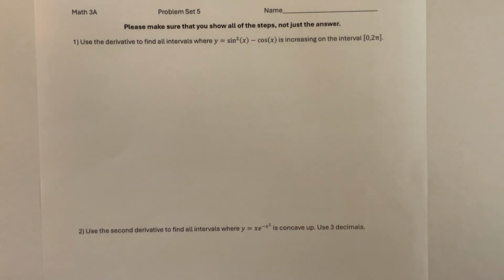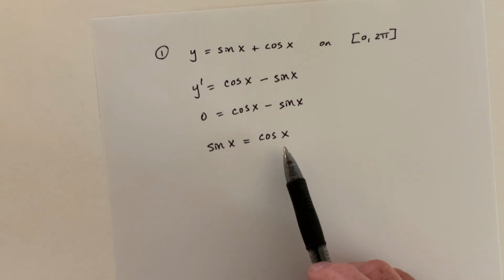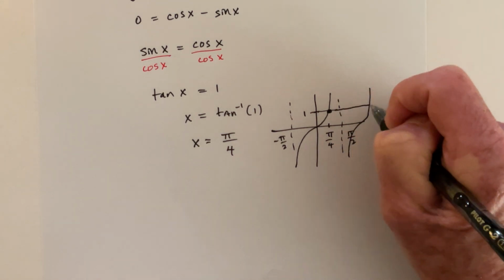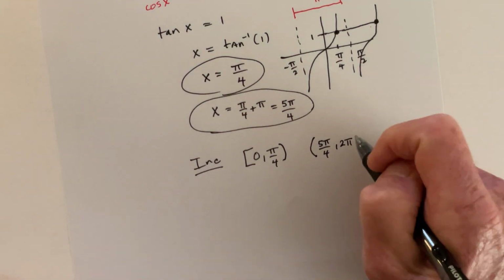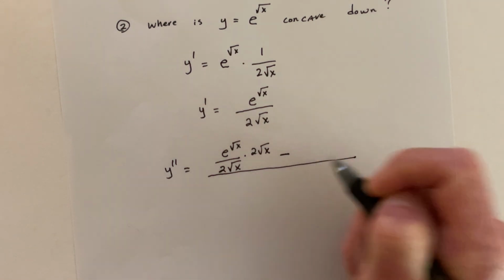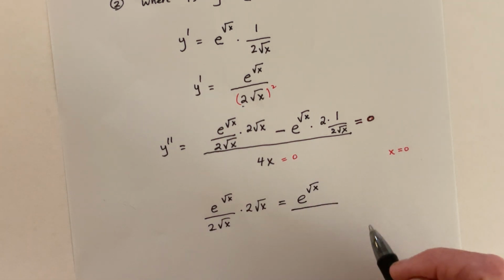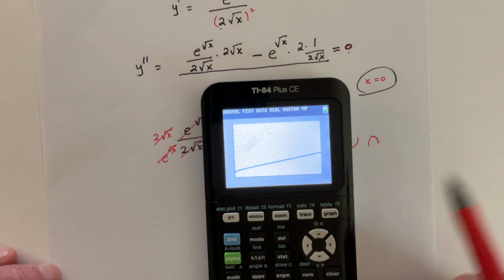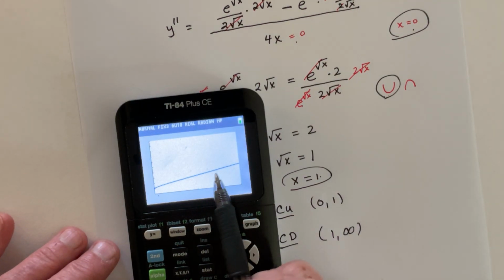Math 3A Problem Set 5